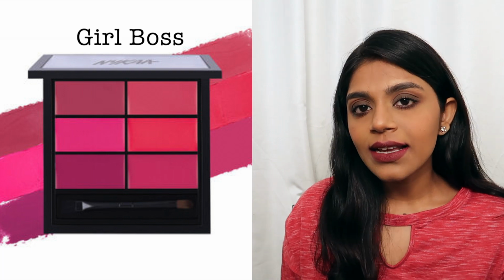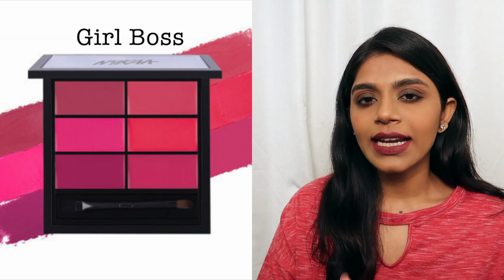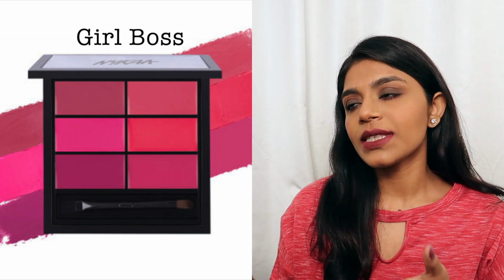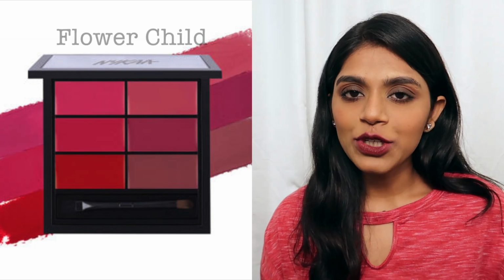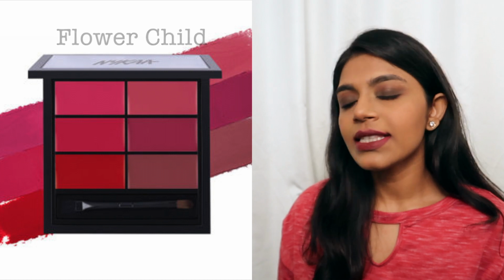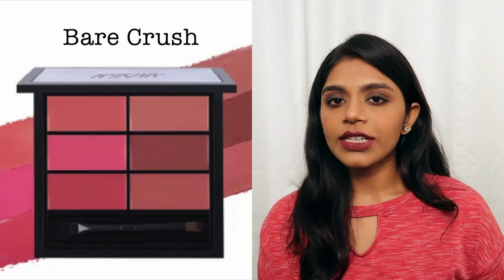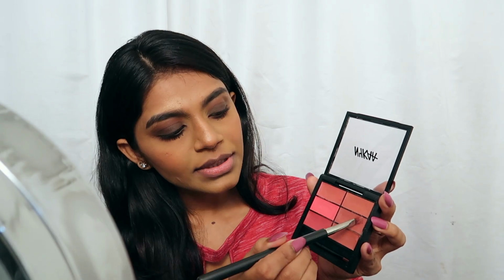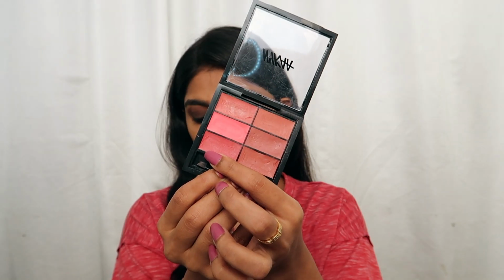nykaa lip palettes + swatches + honest review | evangeline soans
Hello everyone, I'm reviewing the Nykaa Lip Palettes today with swatches. Is it worth buying?
Kay bye. 🤍

don’t forget you are loved!
STAND TALL. STAY STRONG. LOVE STRONG.

Nykaa Sealed with a kiss! Lip Palette
- Girl Boss
- Flower Child |
- Bare Crush
- Bold n Beautiful